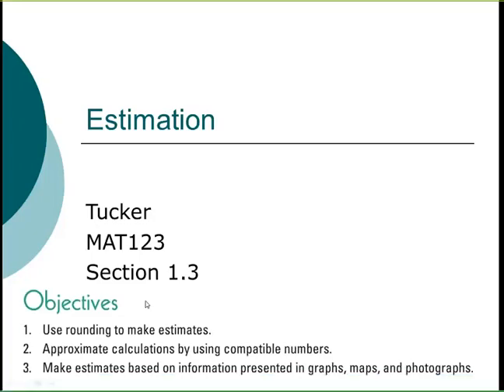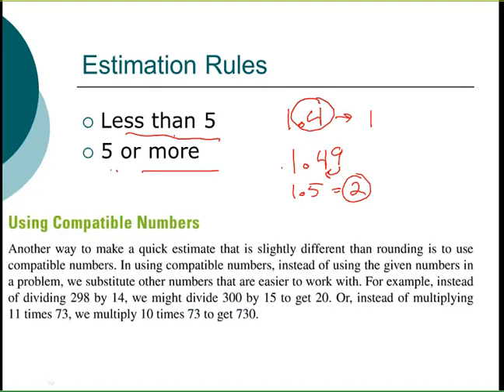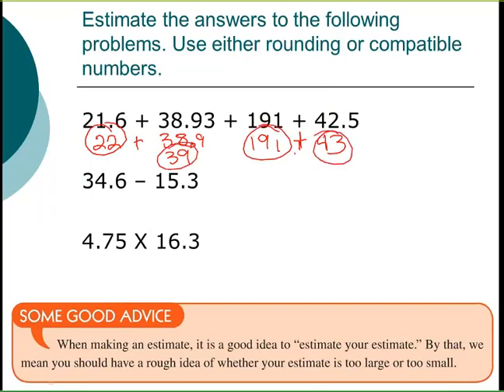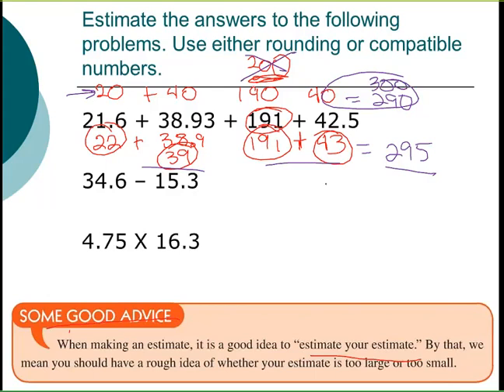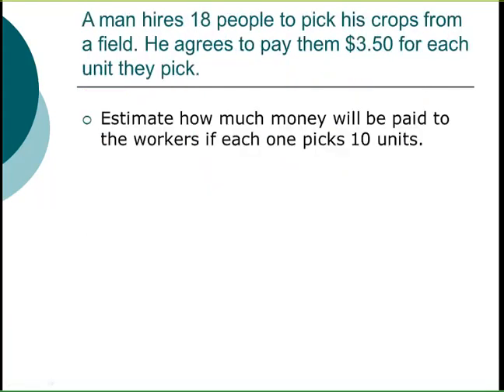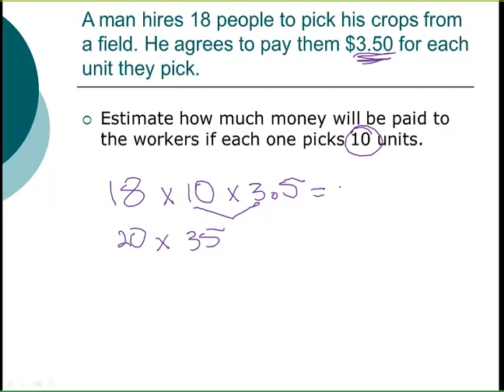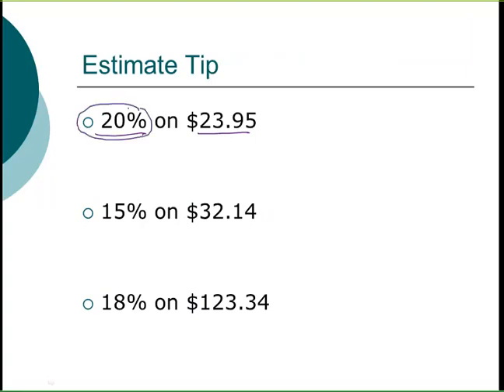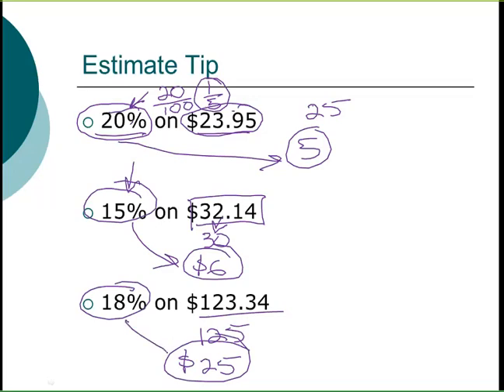Estimation | Use Rounding or Compatible Numbers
In this video we discuss how to use rounding to make estimates and approximate calculations by using compatible numbers.